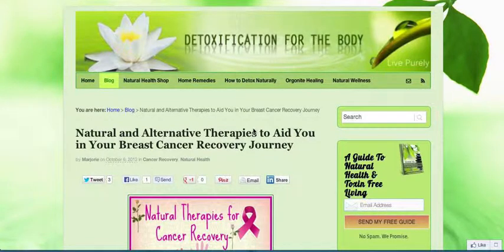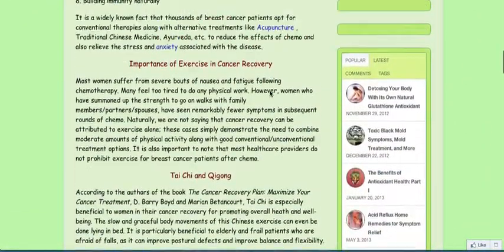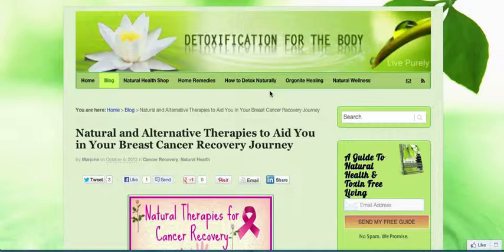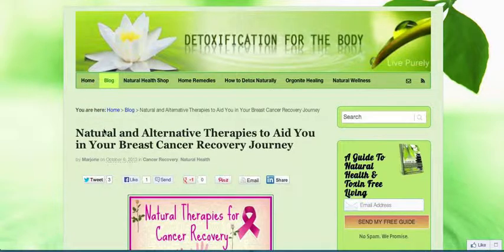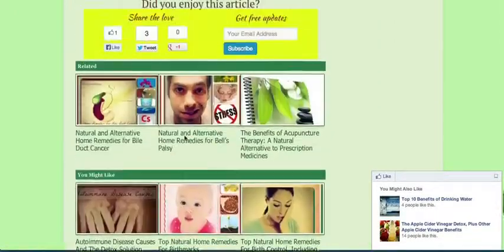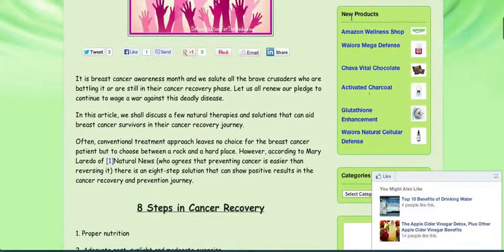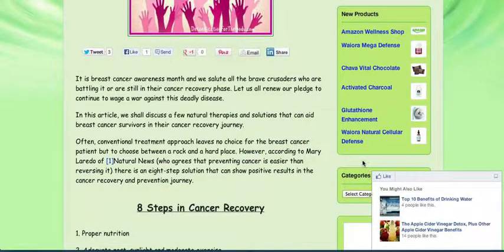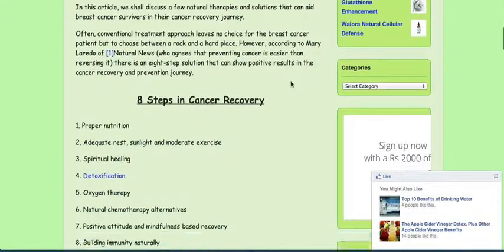Best Placements For Adsense Ad Blocks To Get Maximum CTR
Not sure where to put adsense ad blocks on your site or blog? See these 3 placements which will bring you maximum CTR and hence maximum revenue from same traffic.